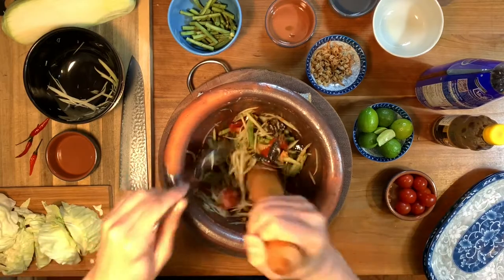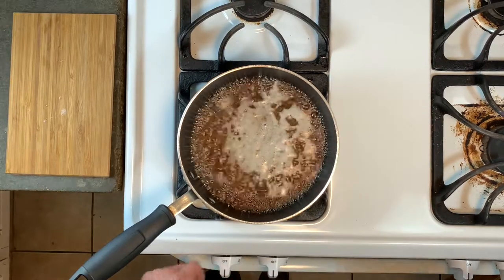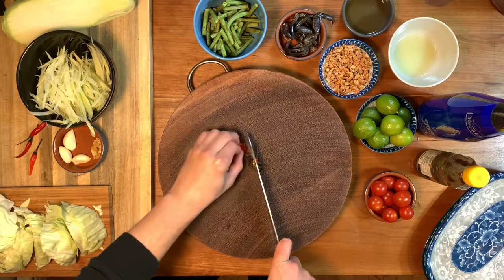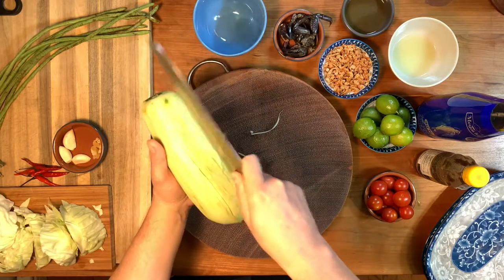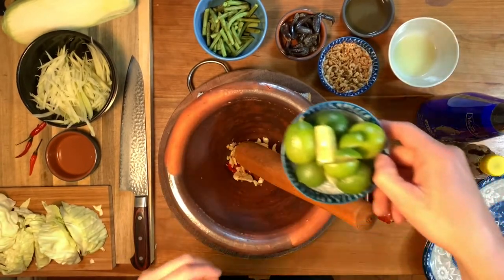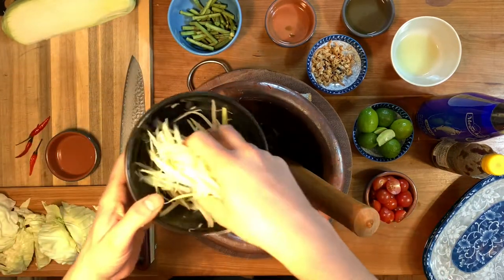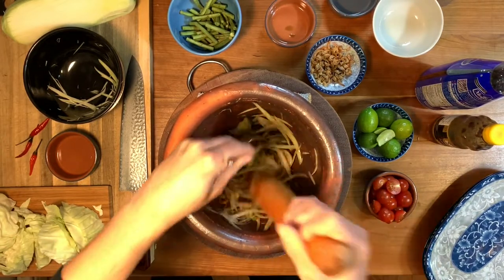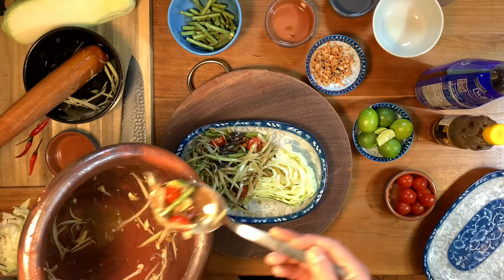Northern Thai Issan Style Papaya Salad - Som Tam Boo Pla Ra - Recipe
ส้มตำปูปลาร้า - Sam Tam Boo Pla Ra - Papaya salad with salted black crab
Based on the recipe in the Pok Pok cookbook, this verison of papaya salad includes salted rice paddy crabs and fermented fish sauce, both used in the Issan region of Thailand.

Comment with any questions about ingredients or techniques.

Recipe:

1 tbsp dried shrimp, size medium
1 tsb palm sugar
1 lime, preferable key lime
1-2 garlic cloves, peeled
3-4 red thai chiles, also called birds eye chiles
1/2 cup long beans, cut into 2 inch lengths
1 frozen black salted crab
1 tbsp tamarind water (2 oz wet tamarind pulp in 1.5 cup water)
1.5 tbsp lime juice
1 tbsp fish sauce
1.5 tbsp fermented fish sauce
1.5 cup shredded green papaya
4 cherry tomatoes
wedge of cabbage